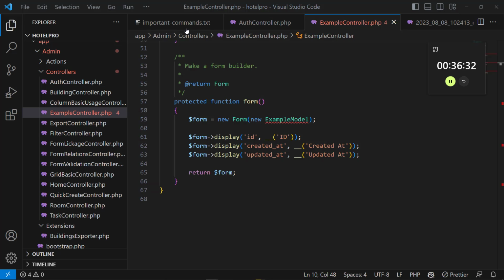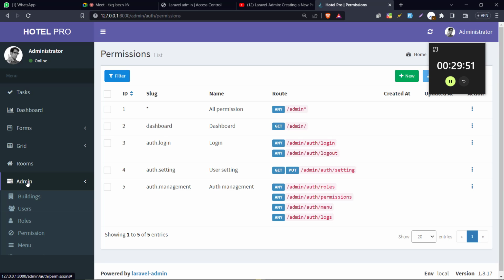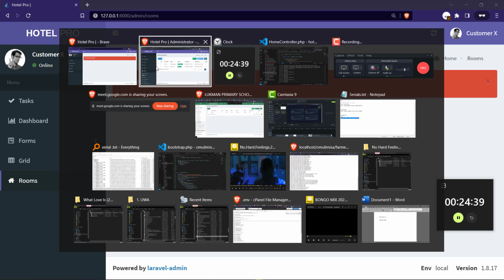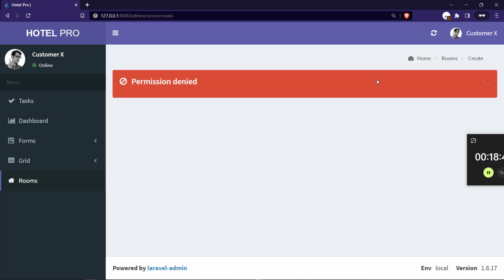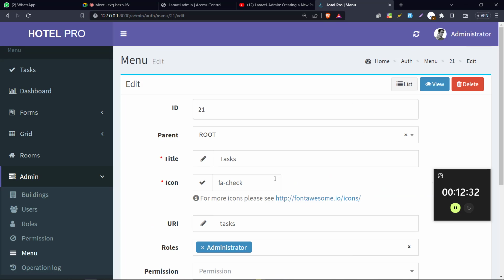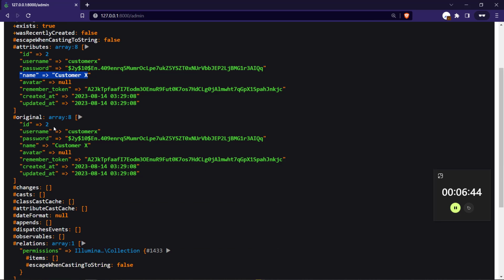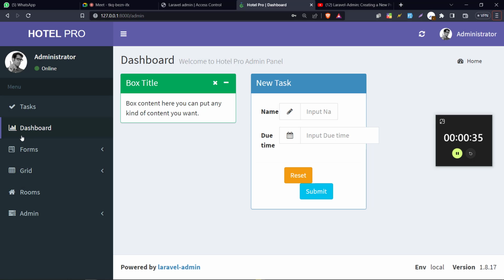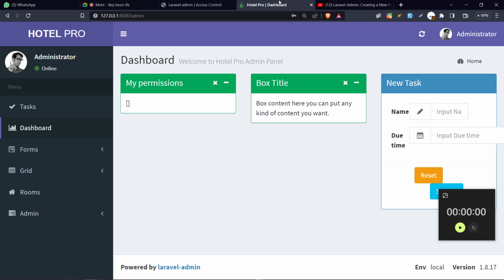Laravel - Admin - Permissions and User role Management